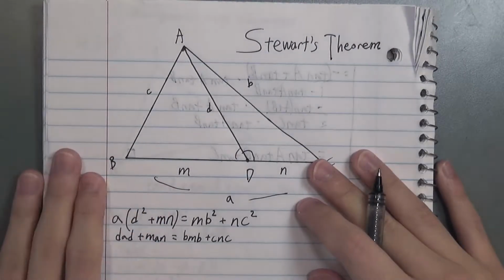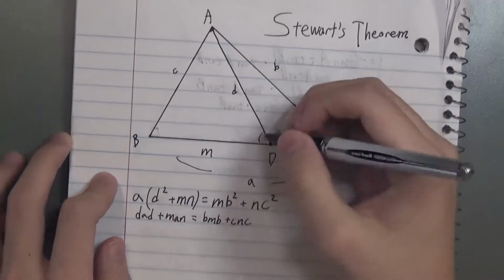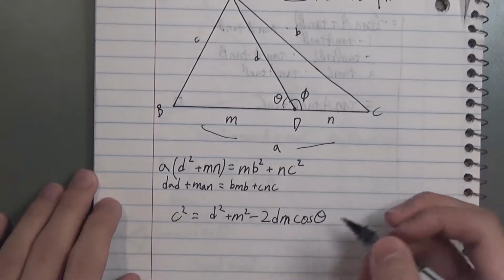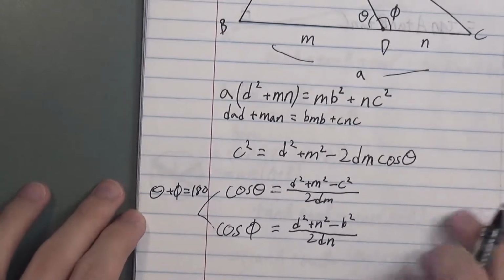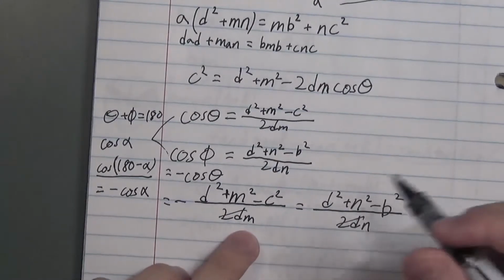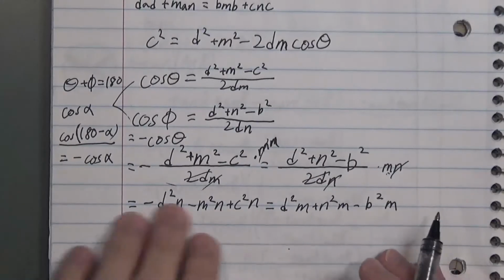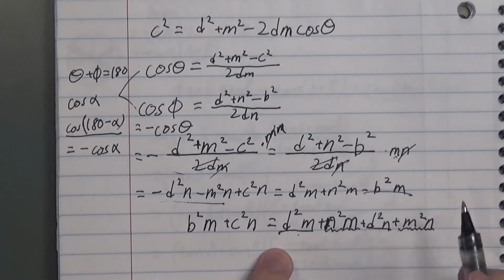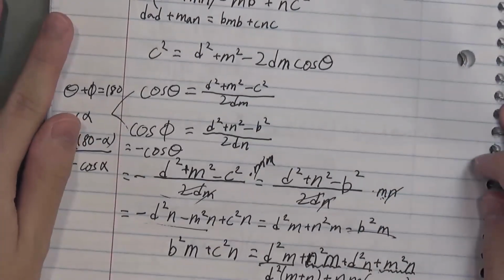What's a Stewart's Theorem?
Proof of Stewart's Theorem

26 July 2020